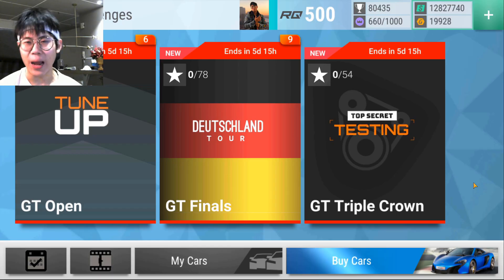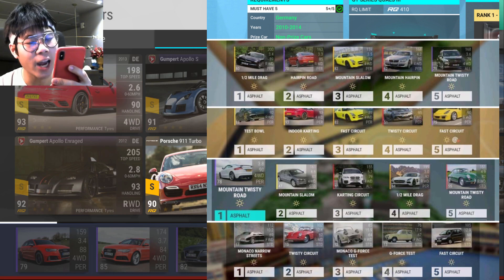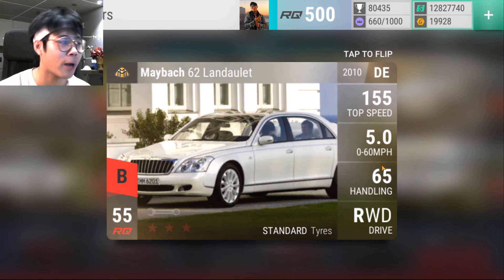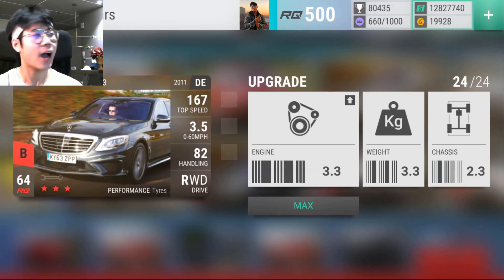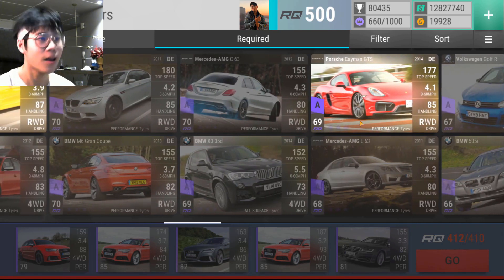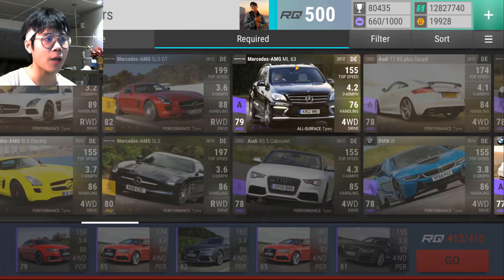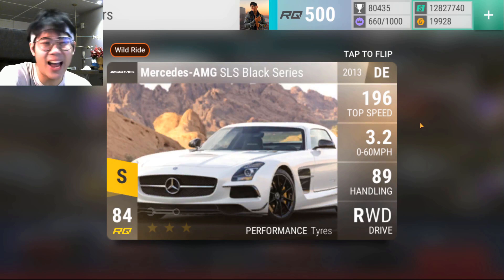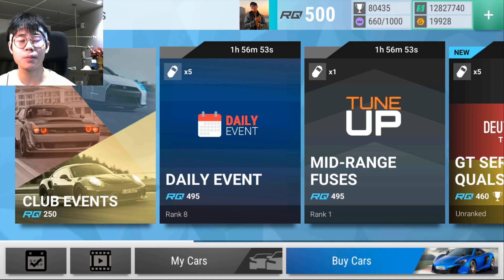IS THE 2010-2014 GERMAN PACK WORTH IT?! / TOP DRIVES